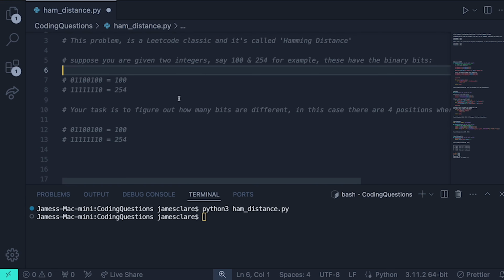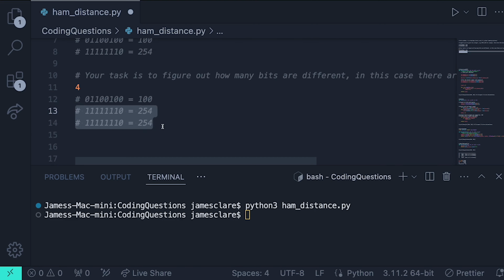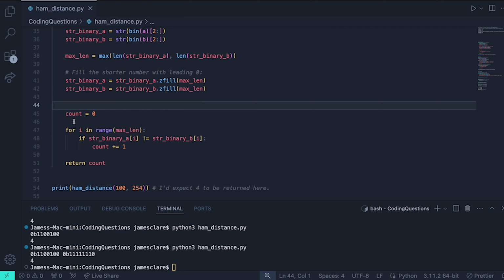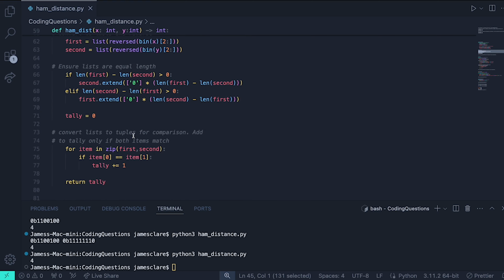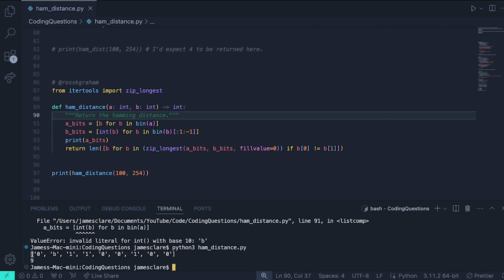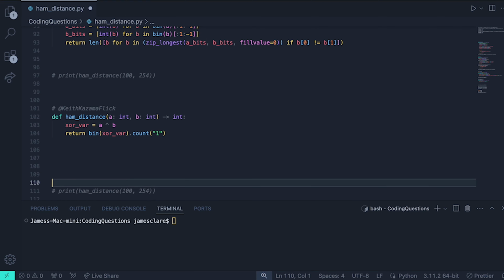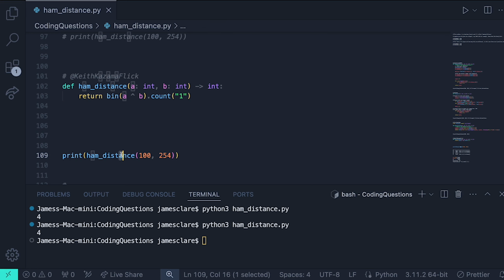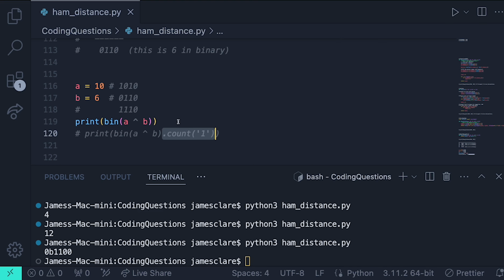Python Coding Challenge - July 2024 | Hamming Distance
Hi guys, here's the solution to the Python coding challenge for July 2024. A special thanks to those who submitted a solution!